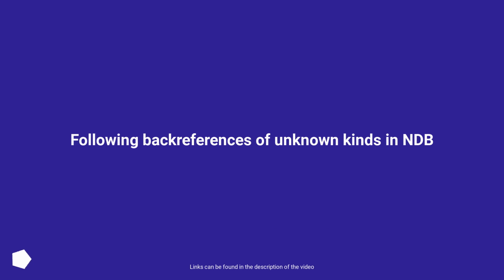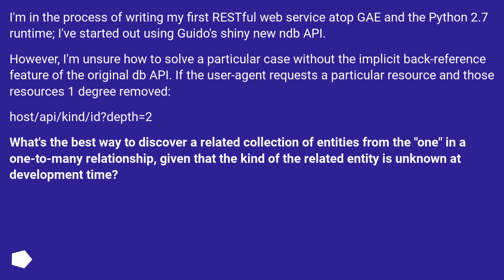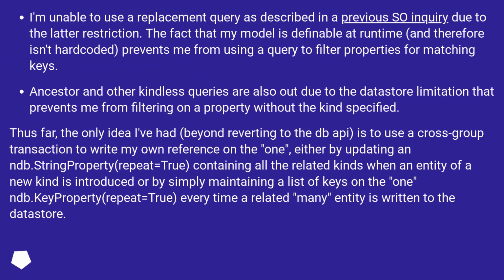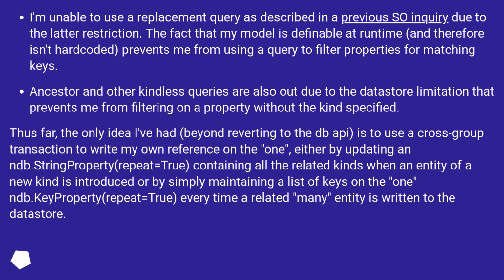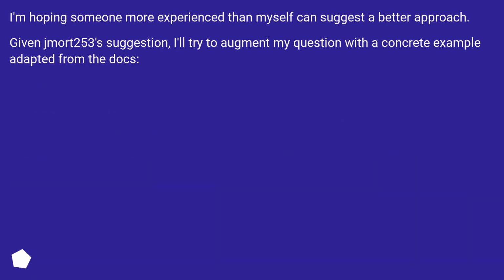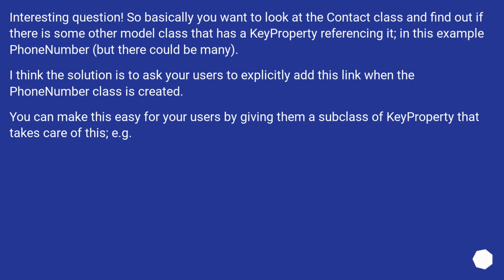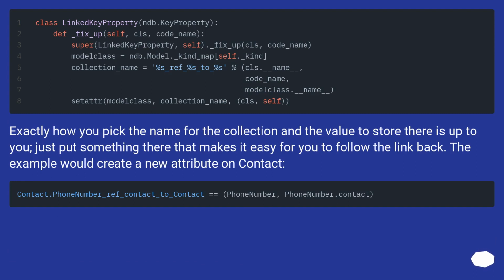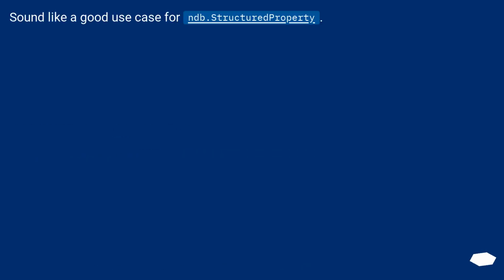Following backreferences of unknown kinds in NDB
Chapters
00:00 Question
02:23 Accepted answer (Score 8)
03:37 Answer 2 (Score 2)
03:51 Thank you